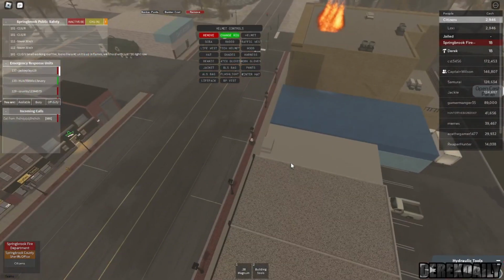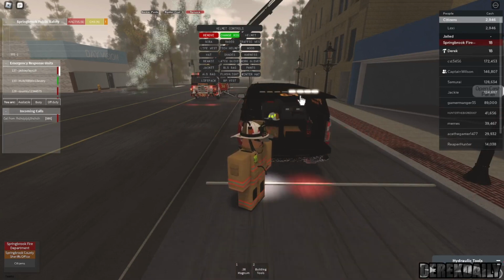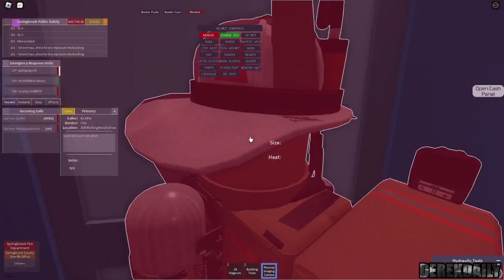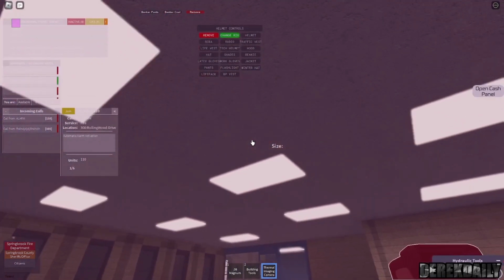HUGE HIGHRISE FIRE! | Roblox Springbrook #132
This video may contain small amounts of foul language.
This video may contain people being arrested in roleplay.
This video may contain people driving while intoxicated in roleplay.
This video may contain people having drugs in roleplay.
This video may contain people under the influence in roleplay.
This video may be considered “M” for mature.

Roleplay ERLC
Roblox ERLC
Roleplay Liberty County
Roblox Roleplay
Emergency response liberty county roleplay
Roblox Roleplay
Roblox Liberty County
Roblox ERLC Sheriff Patrol
Roblox ERLC LCSO
ERLC RPF
ERLC Roleplays Finest
Roblox ERLC RPF
Roblox ERLC Roleplays Finest
Roblox ERLC Fire Department
Roblox ERLC RCFR
Roblox Liberty County Fire Department
Fire Department
Fire Department Roleplay
Springbrook Fire Department
Hamilton County
Roblox ERLC Police Patrol
Roblox ERLC RCPD